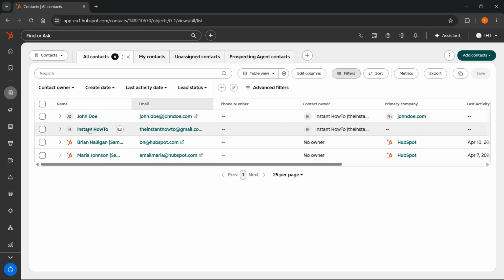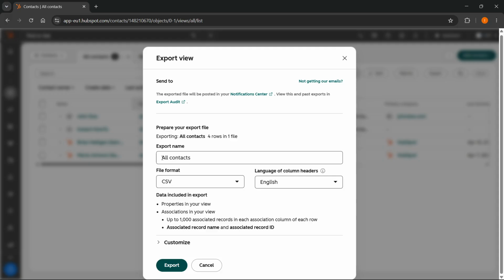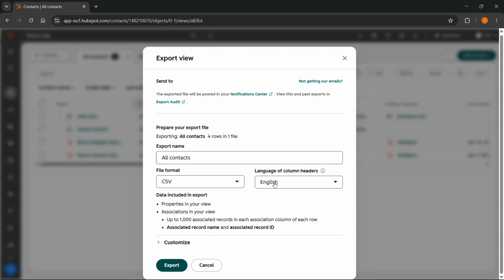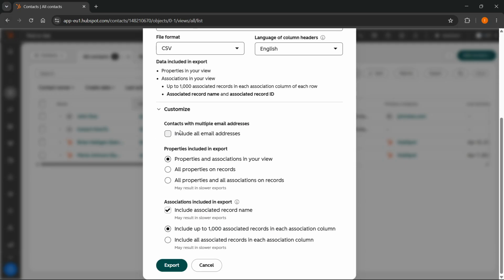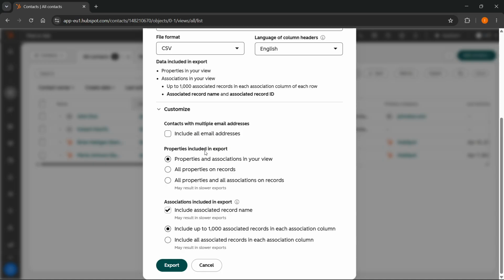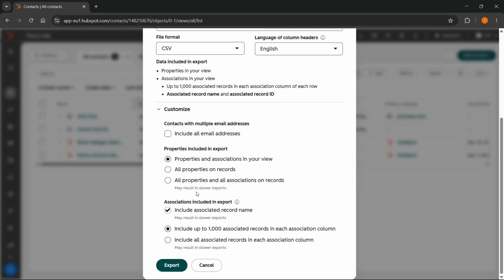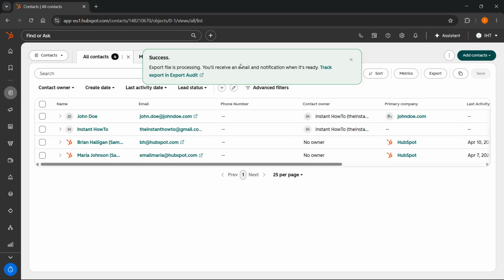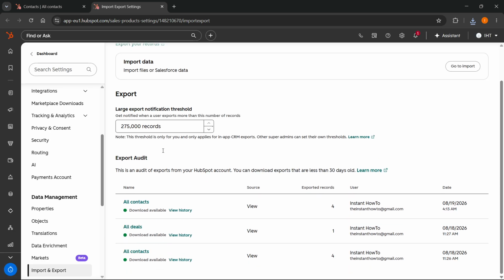How To EXPORT CONTACTS From HubSpot (QUICK & EASY) 2026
In this video, I'll show you how to export contacts from hubspot. This is a full guide on how to download and manage your contacts data from hubspot in 2026. In case you've been trying to get your contacts out of hubspot, this is the video you need to see!